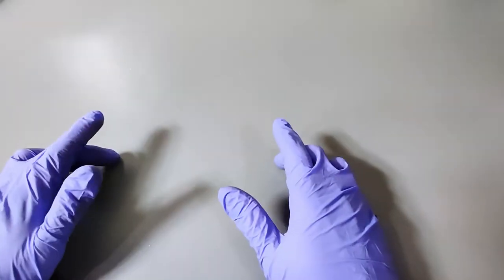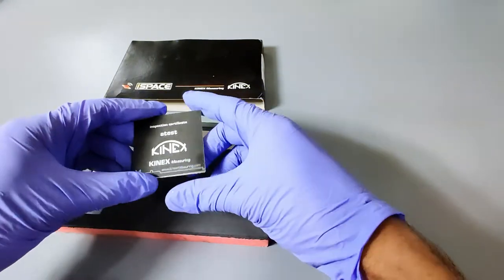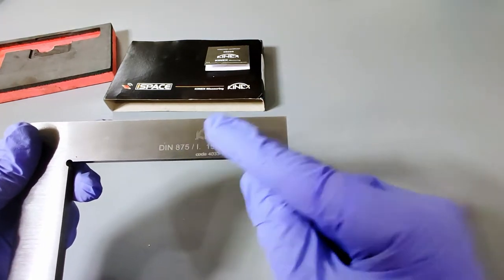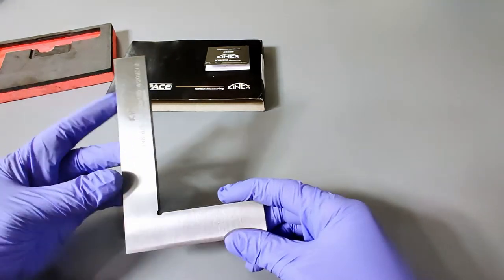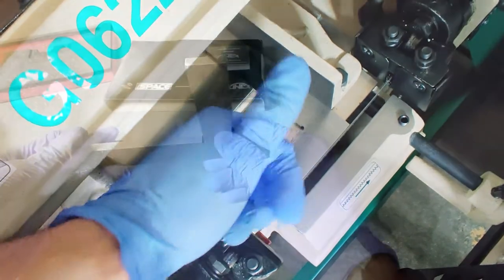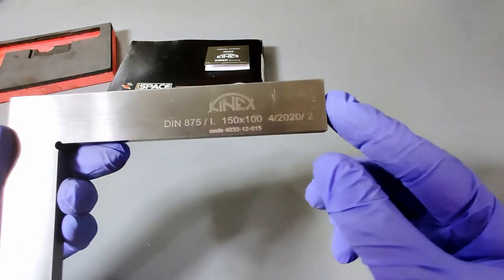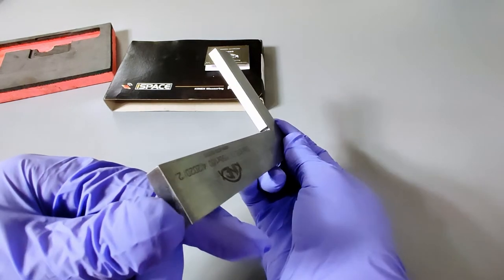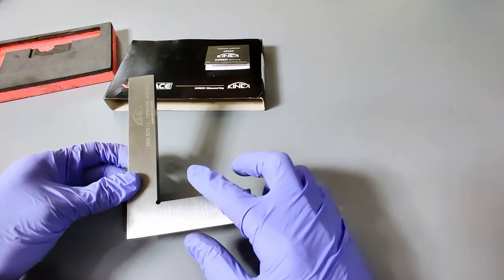Kinex Machinist Square Review - Best Tool Under $20.00 | Every Mechanic Should Have This Tool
In this video I review the Kinex Machinist Square DIN 875/1 Square to w/in 0.0007 Inches. It is a solid one piece machinist square with an accuracy of 0.0007. You can buy this for under $20.000 and for the quality and precision, this makes the price to performance really good! If you do any type of metal or wood working then you will want to keep this Kinex Machinist Square close by. It's also good to calibrate tools like horizontal band saws. If you own the harbor freight horizontal band saw then this tool will help you to get accurate cuts every time. This Machinist Square is definitely a tool you'll want in your toolbox!

🛒 Amazon
▶Kinex 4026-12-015 Solid Machinist Square 6 x 4 Inches
▶Digital Caliper
▶Dial Indicator
▶WEN 3 x 2 x 1-Inch Precision Blocks

▶C Stand
▶Light Stand
▶12-60MM Lens
▶Macro Lens